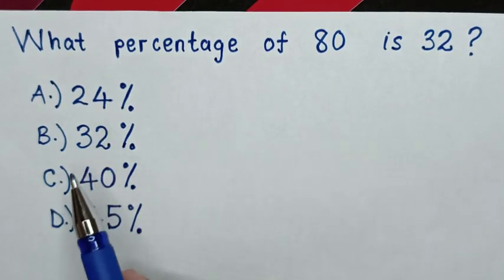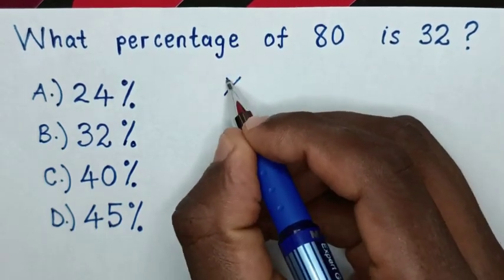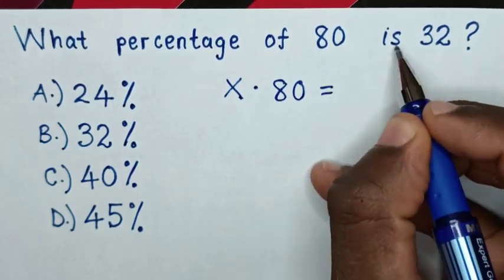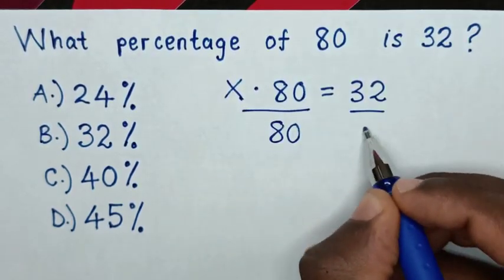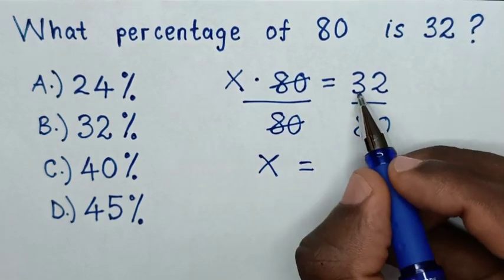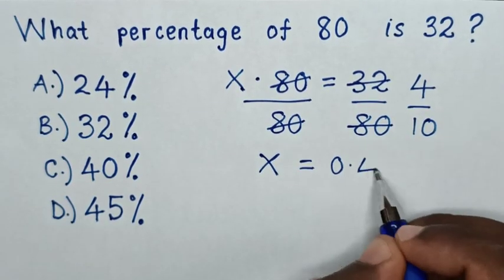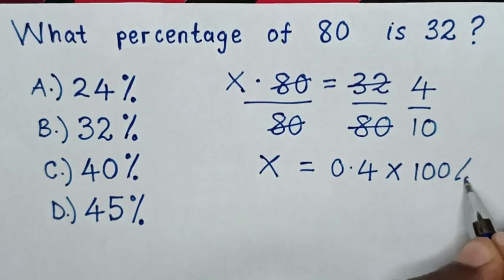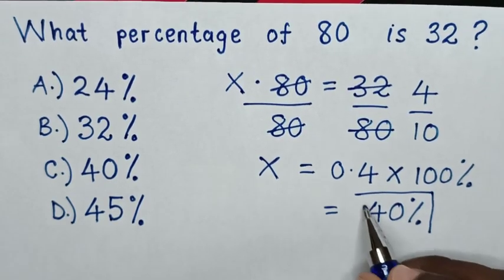A Nice Percents Algebra Problem